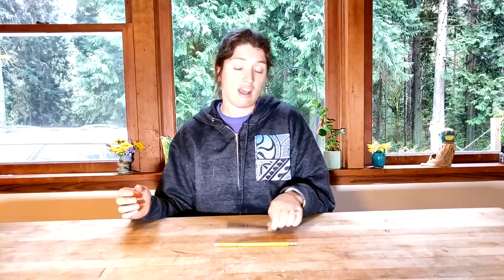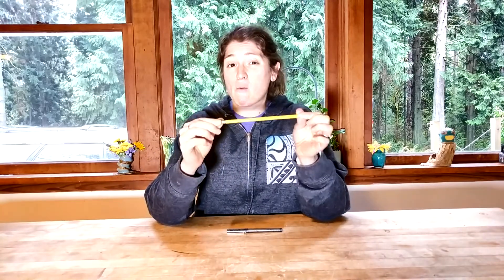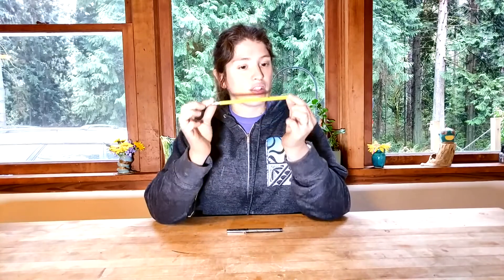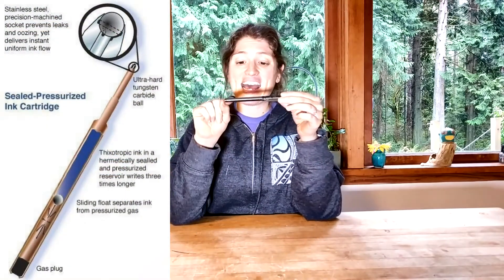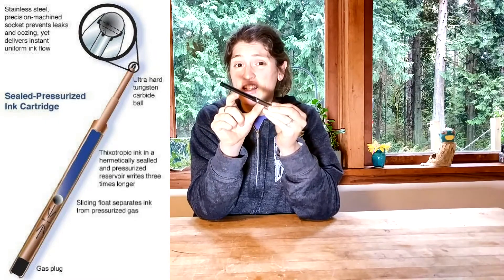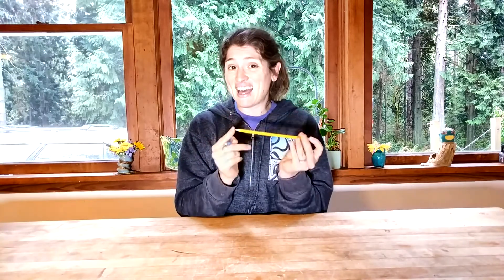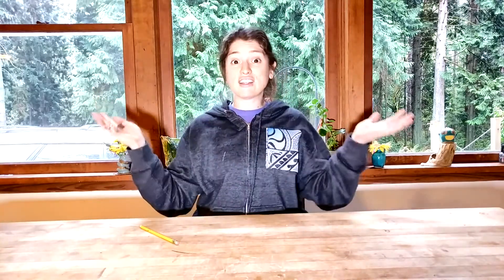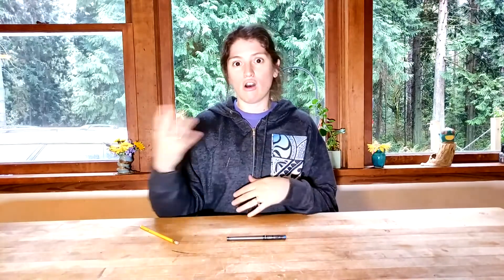Pens vs. Pencils in Space: Who wins?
Ever hear of the joke about government waste about NASA and the million dollar pen? Many people like to point out it was ludicrous to spend millions of dollars to develop a pen that could write in space while the Russians decided to save money and use a pencil - except Russians use pens in space too. Find out why the typical No 2 pencil is a danger in space, who developed the space pen, and what the cost really was.